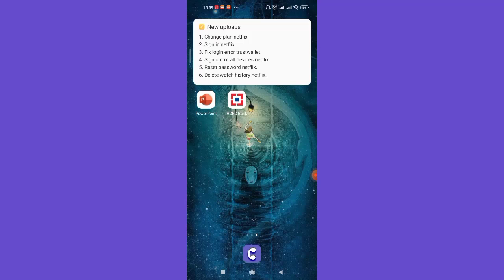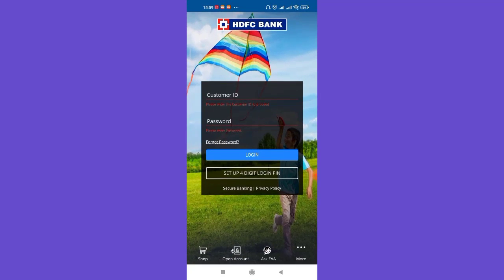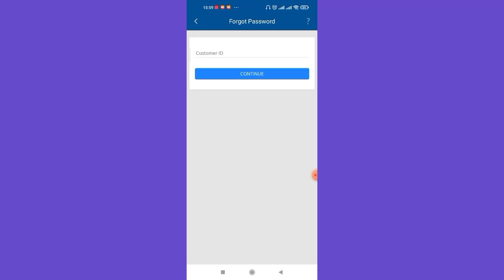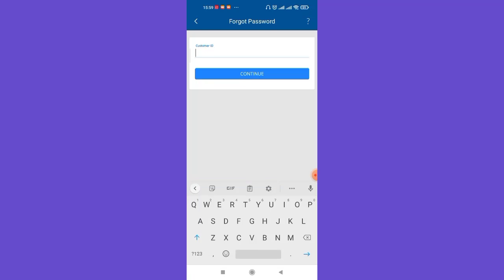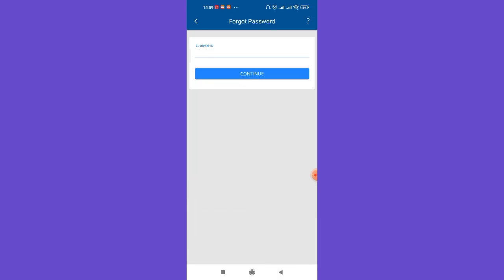How to Reset your Password on the HDFC Pay App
In this video I will guide you in step by step process on how to reset your password on the hdfc pay app

STEPS REGARDING :
1. Make sure that you are connecet to the internet and the open up the hdfc pay app.
2. After the app opens up, click on the login button and then click on the "forgot password" option.
3.You will be guided to another page where you will have to fill in your correct membership id and then click on the continue button.
4. Once you fill in your correct membership id, you will be guided to another page where you will be allowed to fill in more credentials to reset you password.